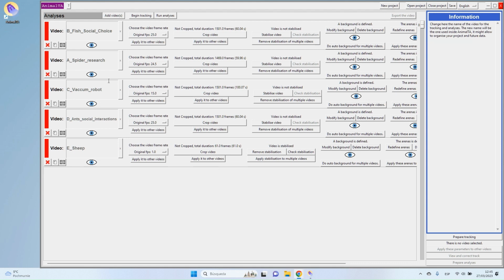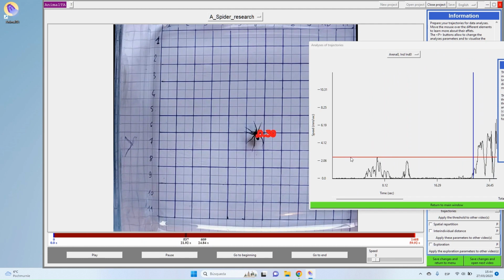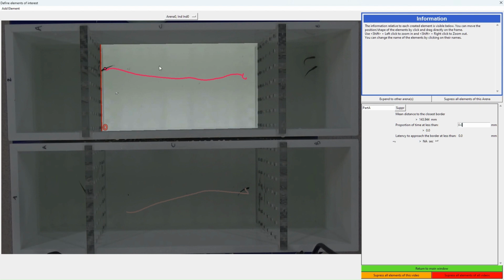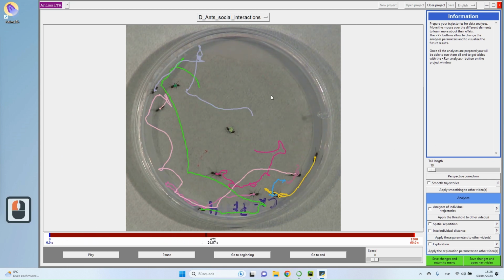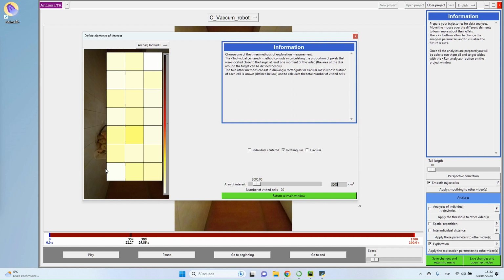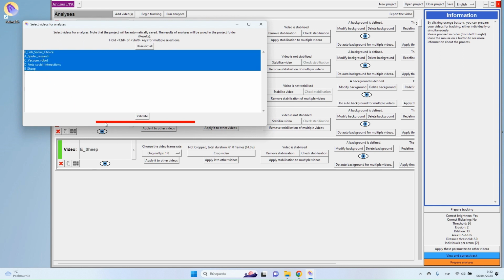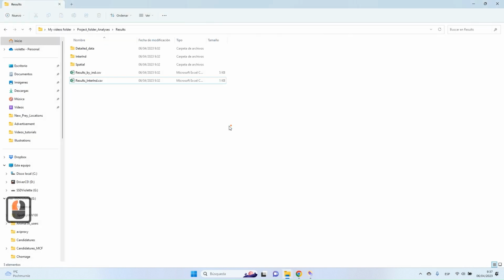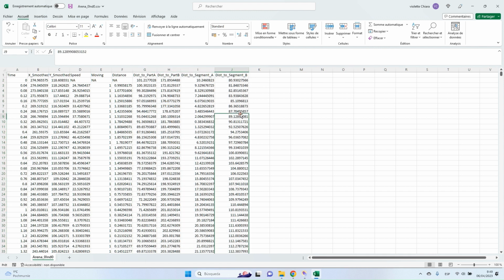AnimalTA analyses, tutorial nº6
In this last video tutorial, we will see how to analyze the trajectories obtained with AnimalTA.

00:00 Introduction
01:04 Simple analyses of trajectories
01:34 Smoothing filter
04:30 Define a movement threshold
09:44 Add elements of interest and manage spacial repartition
16:45 Inter-individual interactions and distance threshold
19:46 Exploration
20:15 Individual-centered method
21:44 Grid method
23:42 Perspective correction
27:20 Run analyses
28:00 Individual trajectories data
33:02 Data related to elements of interest
35:46 Data related to the inter-individual context
37:36 Detailed data per frame (coordinates, speed, distance to elements, etc.)
39:05 Conclusion